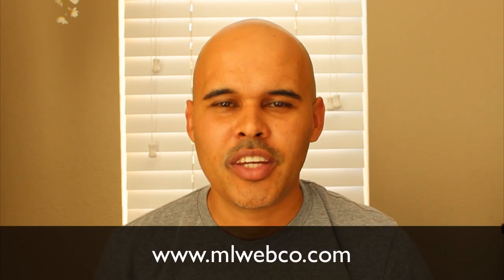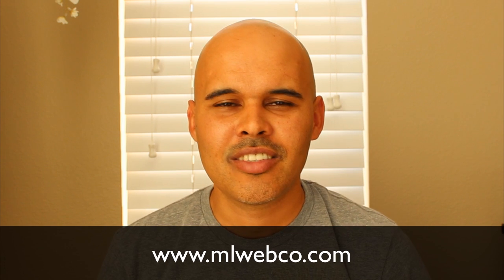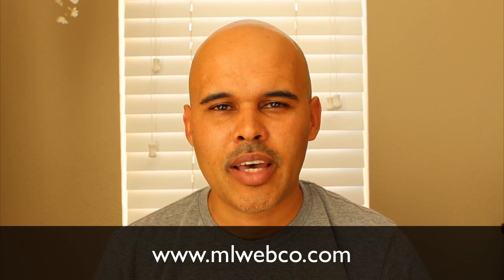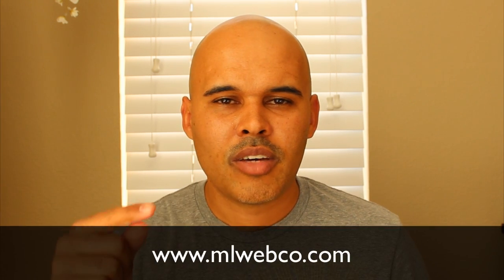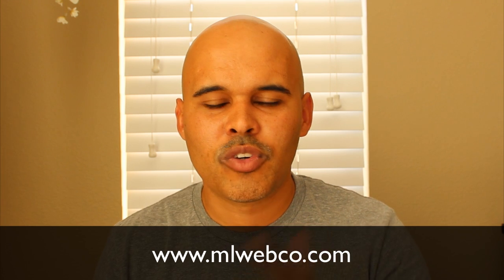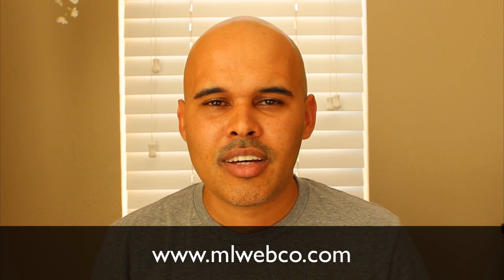The Pros and Cons of Working with WordPress, Joomla, etc.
- In this video I share with you the pros and cons of working with WordPress frameworks.